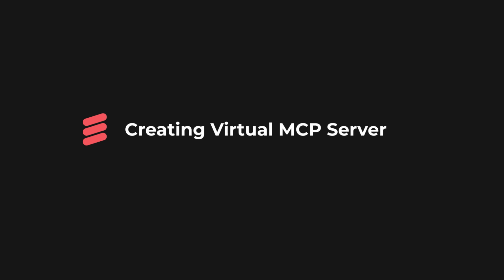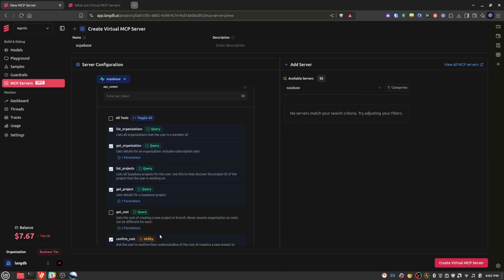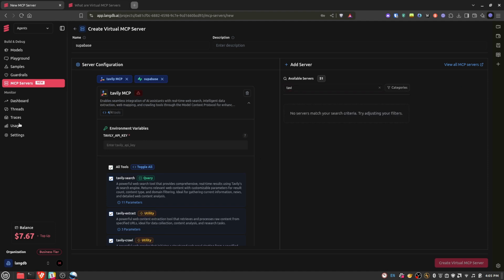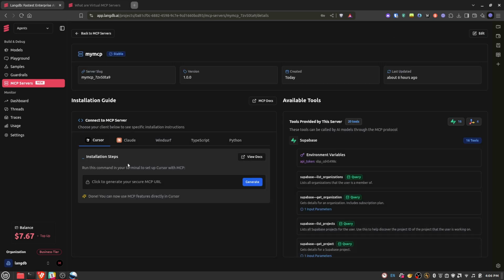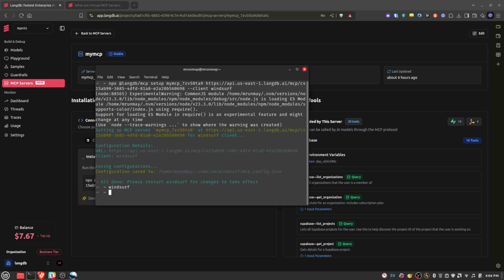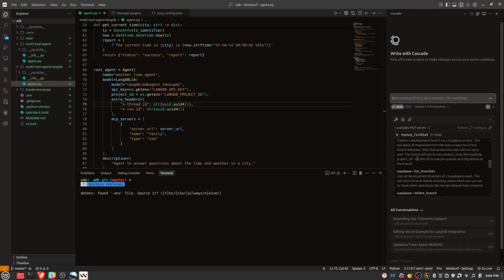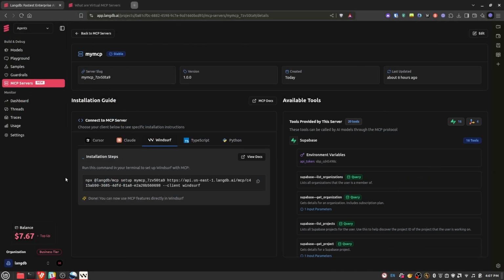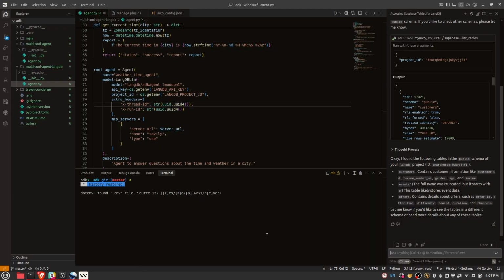Virtual MCP Servers by LangDB AI Gateway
LangDB’s Virtual MCP Servers let you consolidate tools like GitHub, Slack, ClickHouse, and more into a single, secure interface—without rewriting your agents.

In this video, you'll learn:
- What Virtual MCP Servers are and why they matter
- How they simplify auth, versioning, and observability
- How to deploy a custom MCP proxy on Supabase
- How to connect agents to your tools using just one endpoint

LangDB handles authentication, input/output tracing, tool versioning, and access control—all through its AI Gateway.